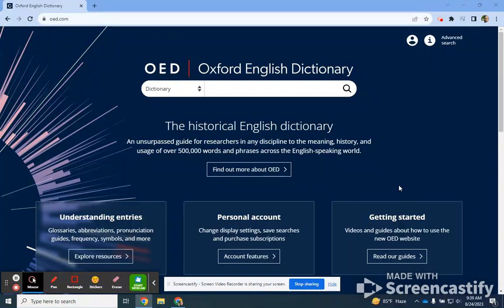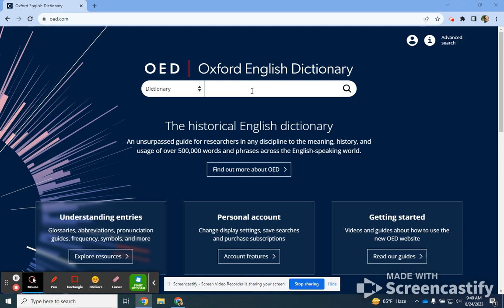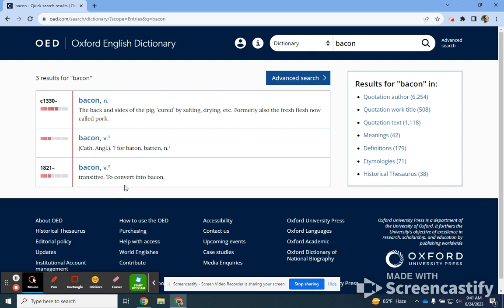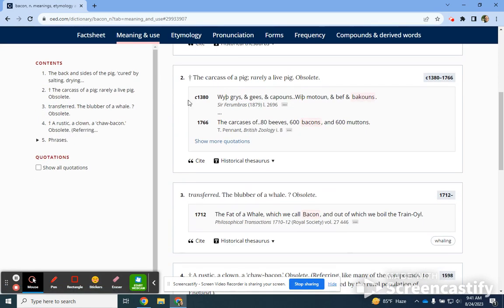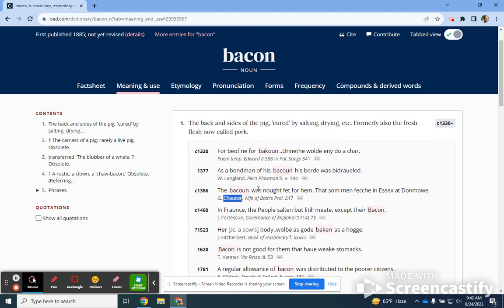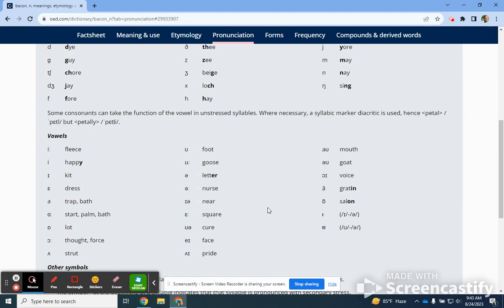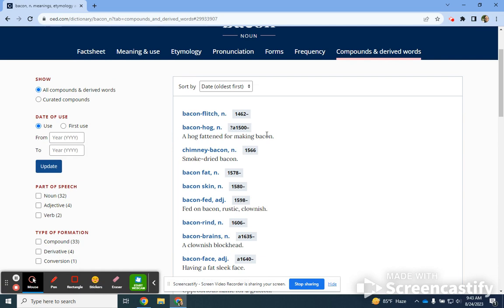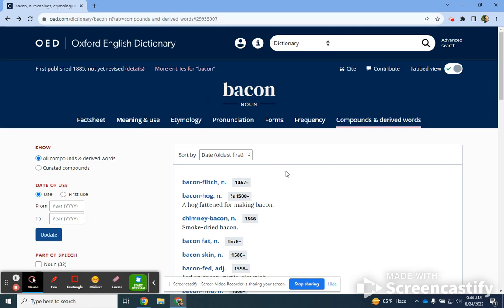Oxford English Dictionary Overview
Provides a brief overview of the Oxford English Dictionary available from the Lincoln Land Community College Library.